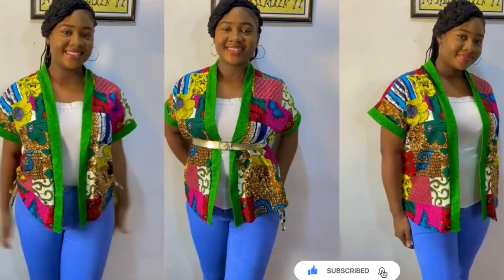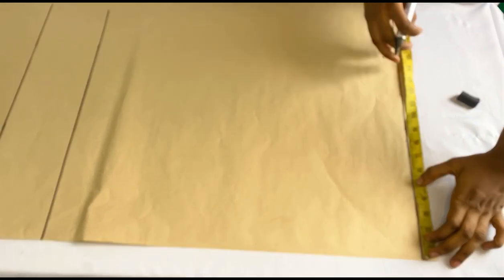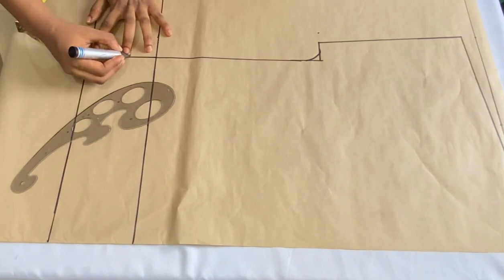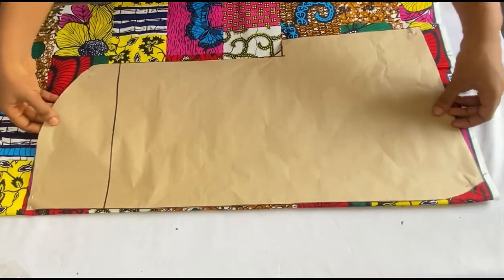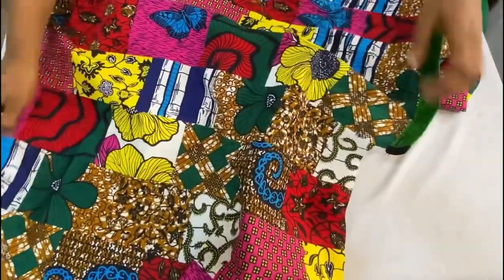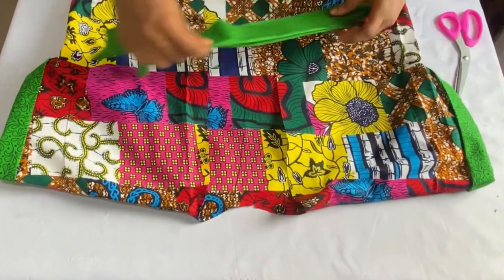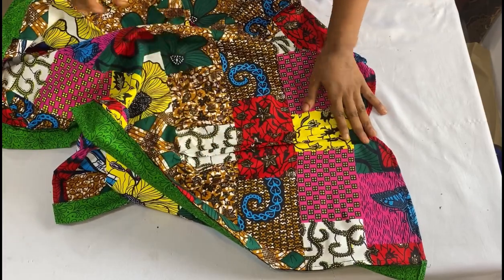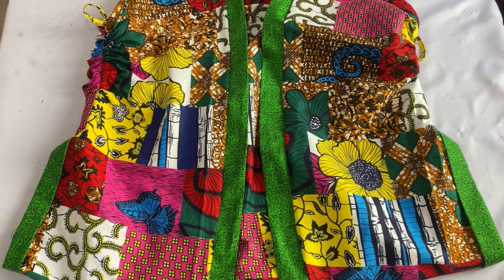How to cut and sew a short KIMONO JACKET with built up COLLAR / KIMONO JACKET Tutorial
This video contains a simple tutorial on How to cut and sew a KIMONO JACKET with built up COLLAR NECKLINE